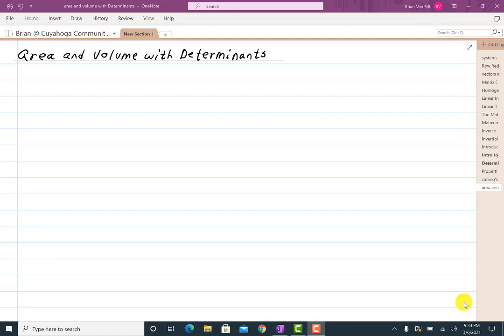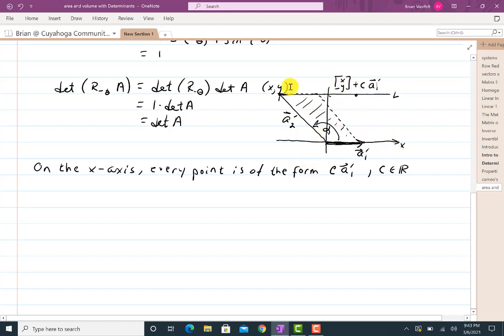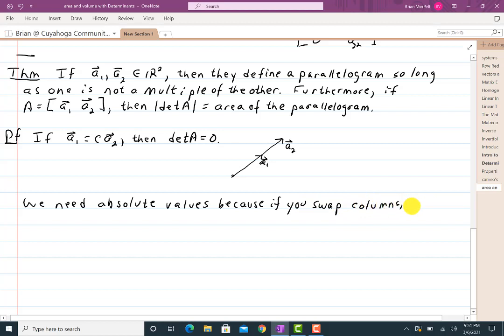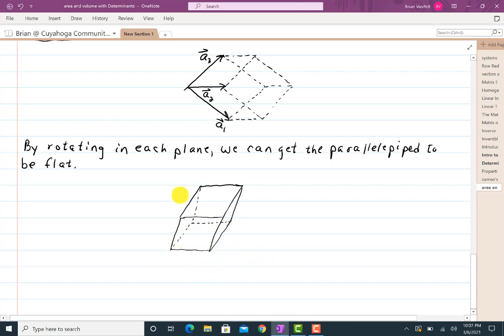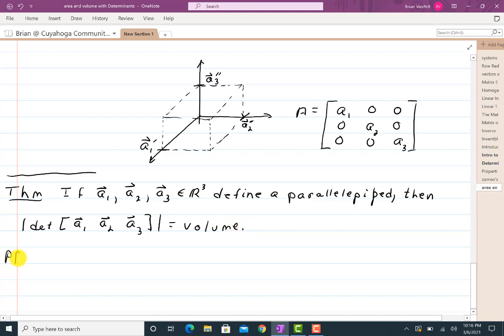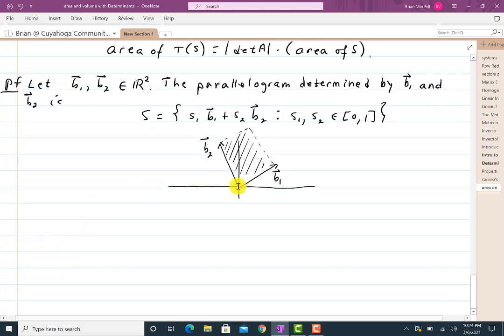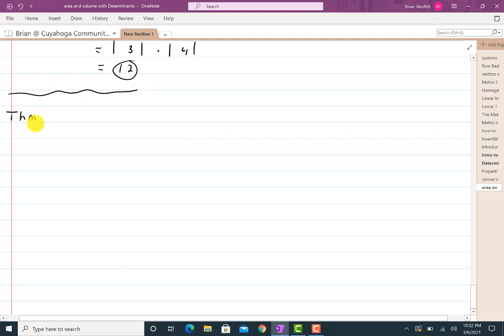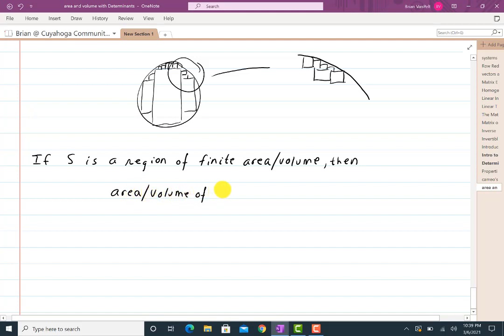Area and Volume with Determinants